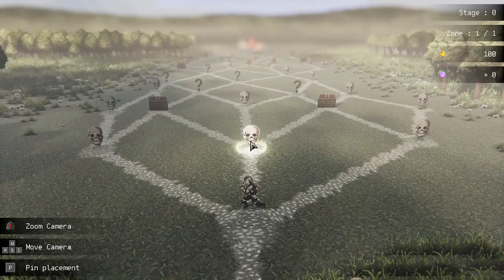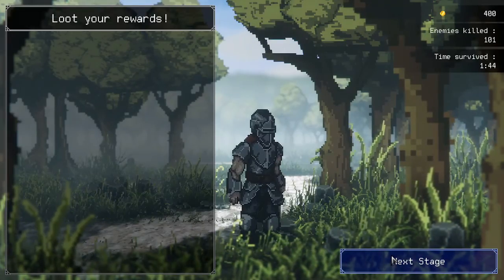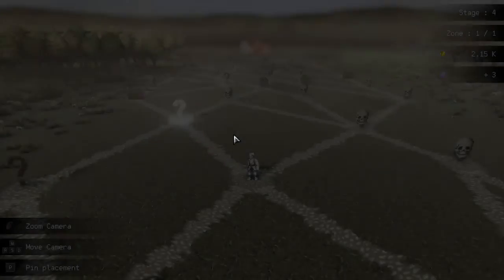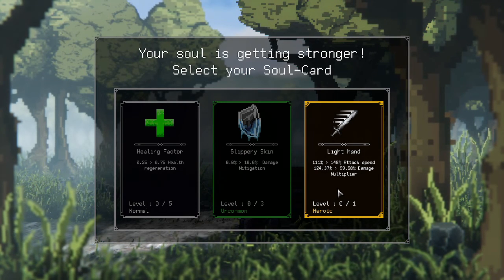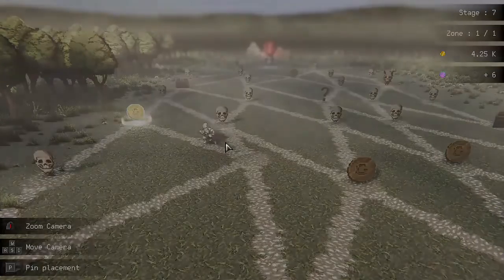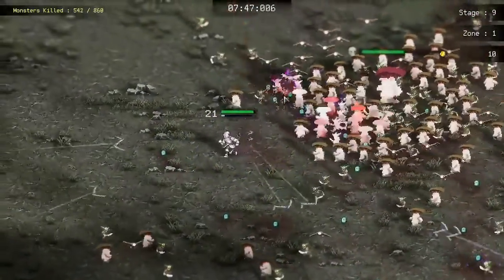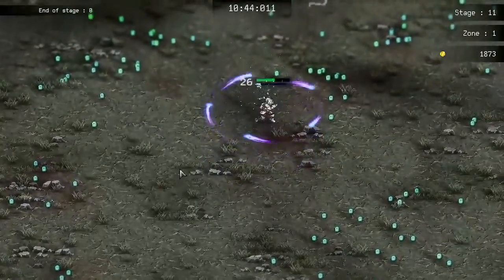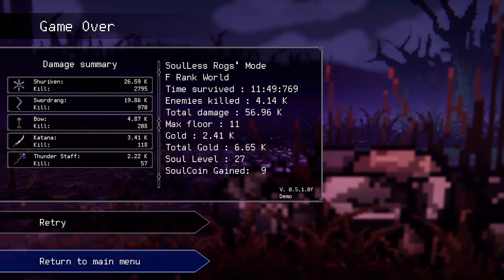Rogue Genesia-How To Fail Guide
In this video, we're going to talk about Rogue Genesia- How To Fail Guide. This game is a new action RPG developed by indie game developer Bleed Games and published by French company KISS LTD.

In Rogue Genesia, you play as a character who has the power to control genes. This power allows you to create and control monsters, which you can use to fight against the enemies in the game.

This game is unique because it's a roguelike game, which means that the further you get in the game, the harder it becomes. This means that you'll have to learn how to play the game properly if you want to be successful. So in this video, we're going
ticktock- @nosnarb11